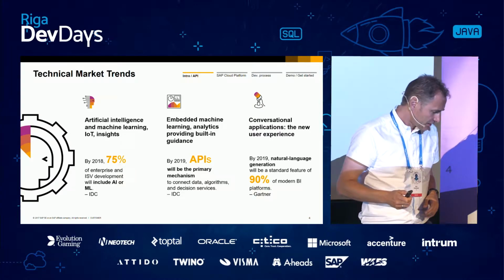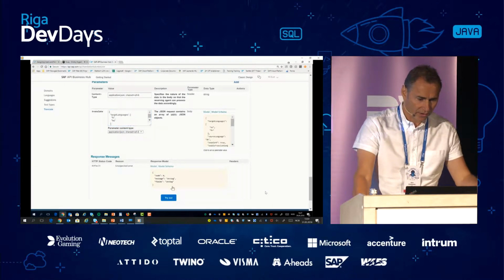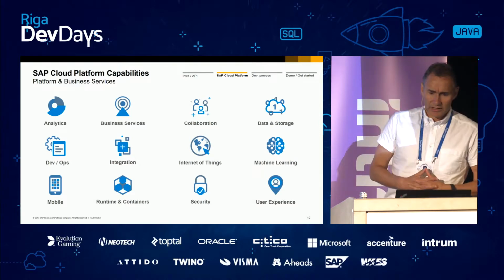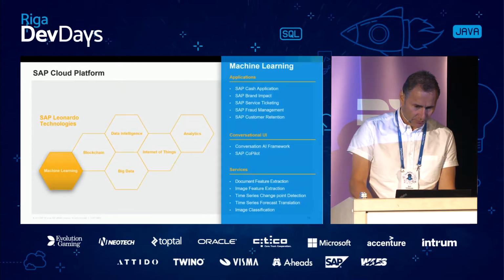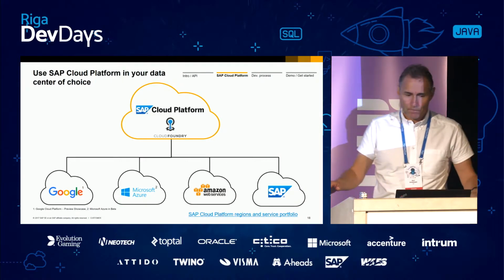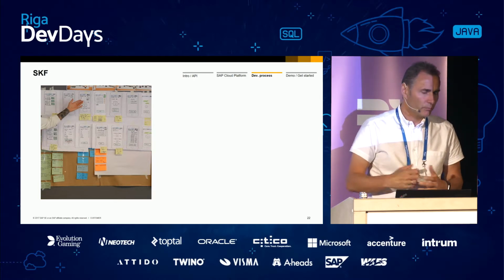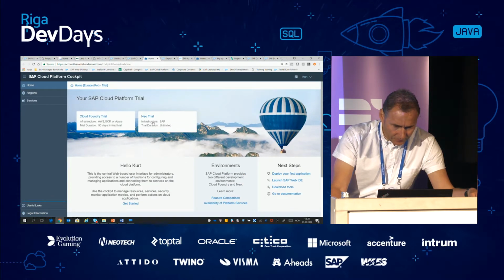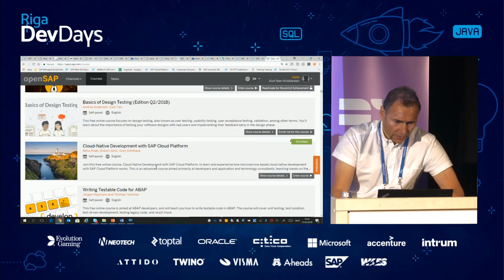Kurt Kristiansen - Accelerate your development of enterprise applications with SAP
SAP offers a cloud platform where you can develop and run your application based on Java, JavaScript, HTML5 and many other runtimes/languages. Join the session to see how you can accelerate your development with the cloud platform and easily consume services for persistence, connectivity, security etc. in order to build enterprise ready applications in the cloud. SAP is the global leader in business applications and 76% of all worldwide business transactions touch an SAP system. SAP Cloud Platform is the tool to extend and connect into all these business applications.